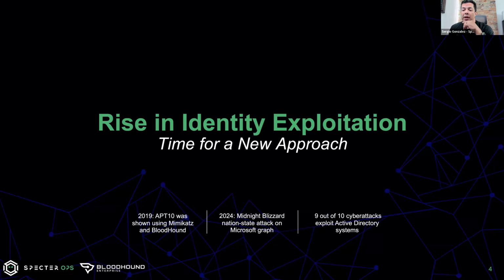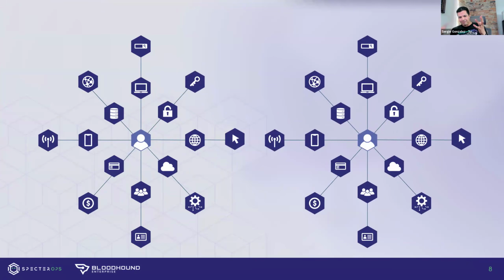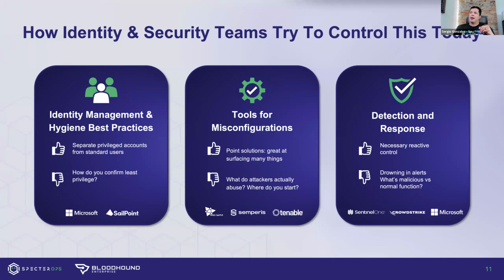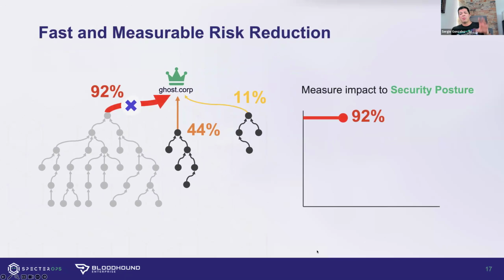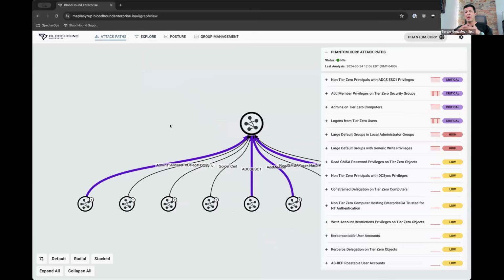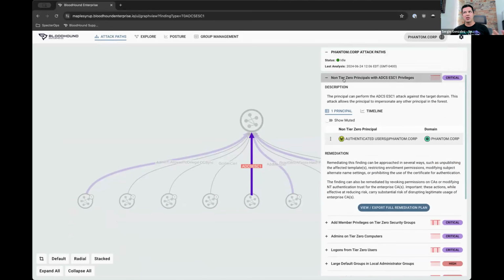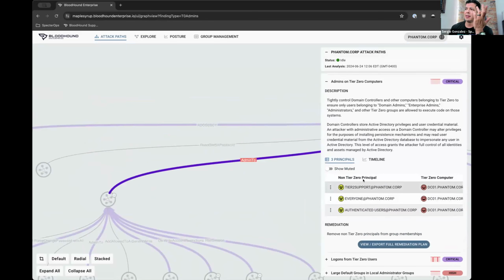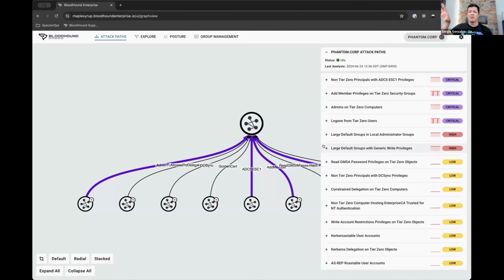Demo: Attack Path Management, the BloodHound Enterprise Way (June 25, 2024)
In this webinar, Sergio Gonzalez breaks down the key concepts around Active Directory Attack Path Management. Through this interactive walkthrough he covers why you should care about Attack Paths and how BloodHound approaches identification and elimination.

Sergio discusses how security teams can operationalize continuous Attack Path mapping, measuring impact, and prioritizing mitigation efforts to focus on the most optimal choke points.

Below are some of the key takeaways from this session:

Attack Paths
- What is an Attack Path and why do I care?
- How does BloodHound look for Attack Paths?

The BloodHound Approach
- BloodHound Enterprise Approach
- Measuring and prioritizing
- Operationalizing

Demo
- BloodHound - delving into the details